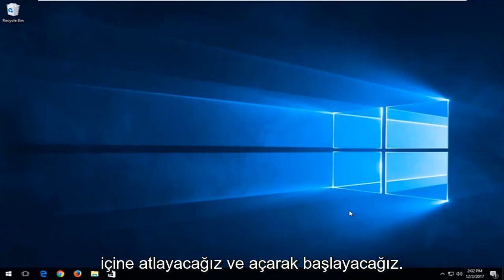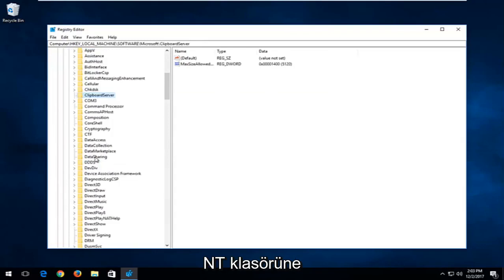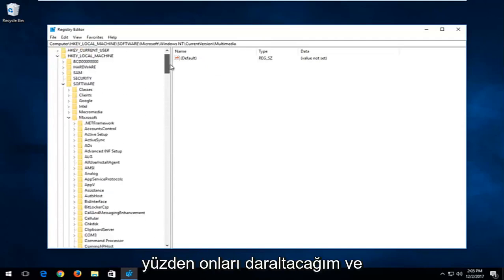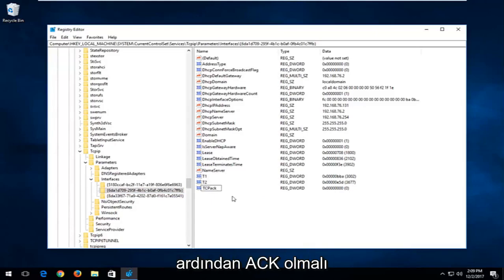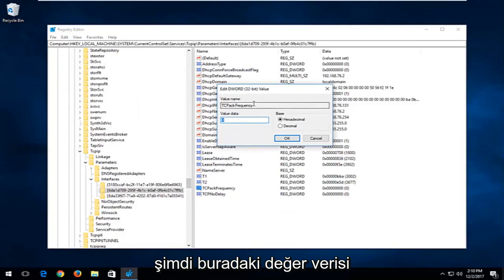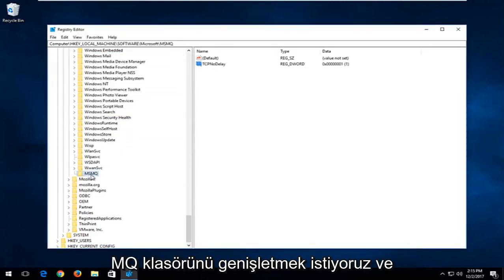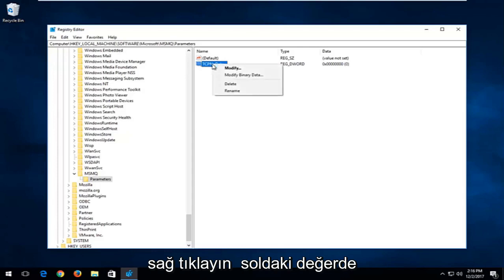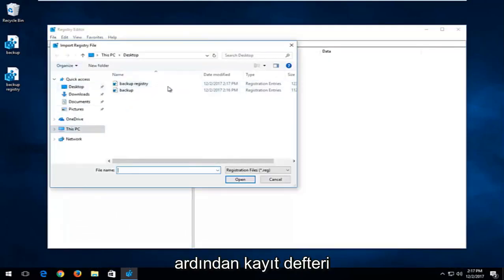Oyun Oynarken Gecikmeyi ve LAG'yi Azaltmak için En İyi Programlar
Çevrimiçi Oyunlarda Gecikmenizi (Gecikme) Nasıl Azaltabilirsiniz [Eğitim]

Çevrimiçi oyun oynarken gecikme yaşıyorsanız, ping'inizi kontrol etmeniz gerekir. Burada ping sürelerinin nasıl düşürüleceğini, gecikmenin nasıl azaltılacağını ve çevrimiçi oynanışın nasıl iyileştirileceğini açıklıyoruz.

Çevrimiçi oyunlar oynuyorsanız ve yüksek ping sorunlarıyla karşı karşıyaysanız, ping'inizi tamamen nasıl düşüreceğinize dair ayrıntılı bir kılavuz burada.

Günümüzün çevrimiçi oyuncuları, en sevdikleri çevrimiçi oyunu oynamaya gelince yaygın bir ping sorunuyla karşı karşıyadır. Açık ve kapalı, oyuncular çevrimiçi oyunları için ping'i düşürmenin yollarını arama eğilimindedir. Bunun nedeni, daha düşük bir ping'e sahip olmanın, bir oyuncunun çevrimiçi oyunlardaki performansını doğrudan desteklemesidir ve bunun tersi de geçerlidir. Bu nedenle, düşük ping büyük önem taşır ve daha düşük ping elde etmek bazen sorun olabilir.